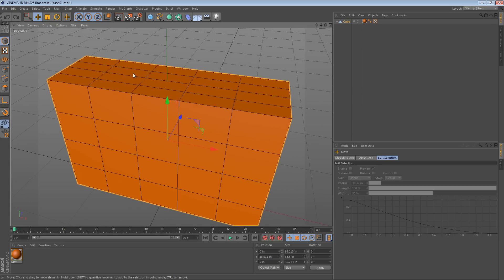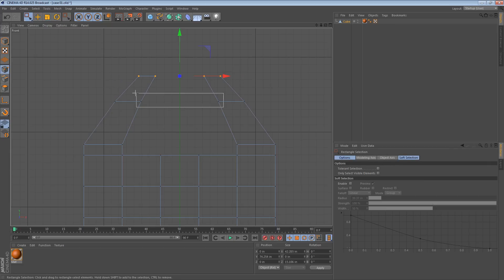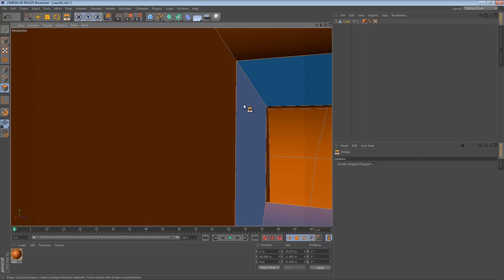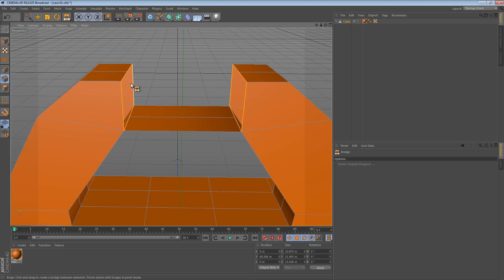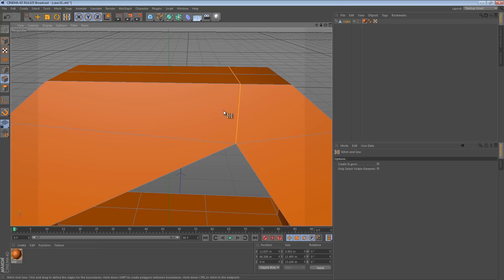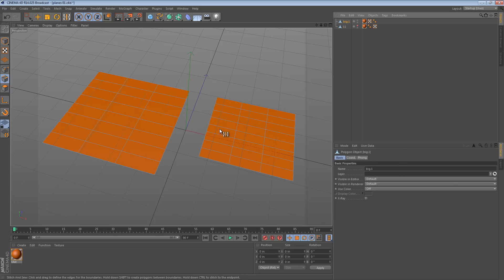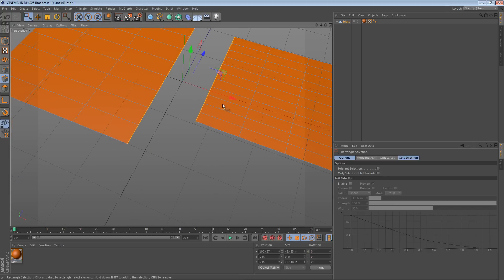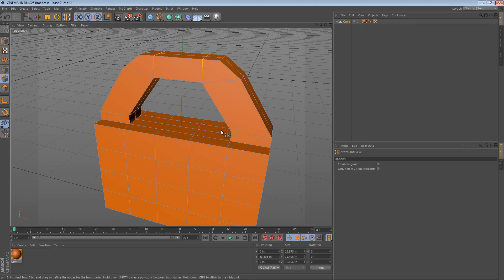Five Minute Tip - 4 Ways to Join Gaps in Cinema 4D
The Bridge tool, and more recently the Stitch and Sew tool are a pair of tools that work both in the "Polygons mode", and the "Edges mode" of Cinema 4D's modeling environment. This video shows a brief use case, along with some of the methods you can use, as well as some of the caveats you might need to consider when using each tool and mode.